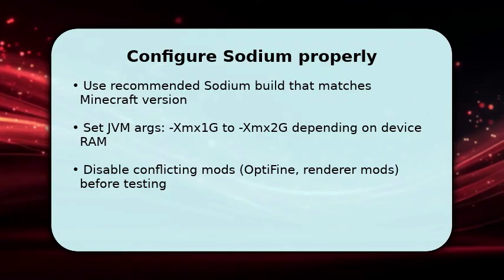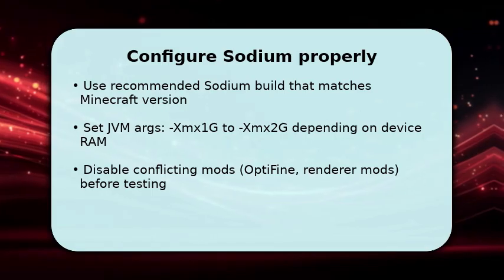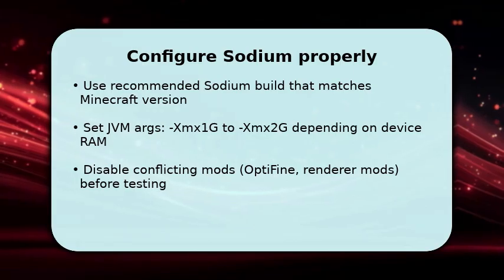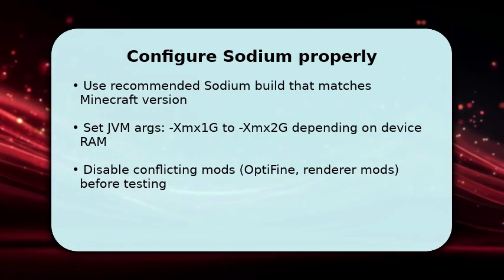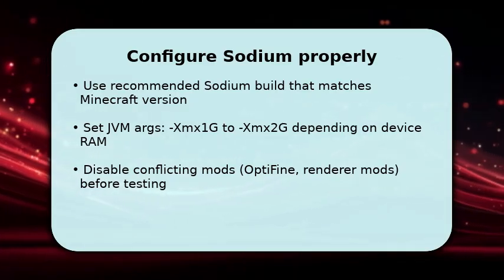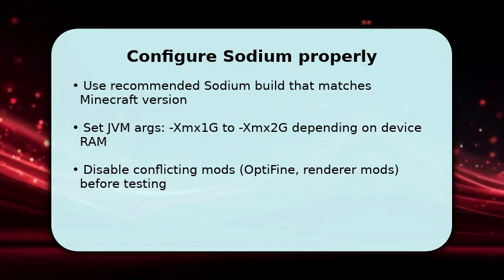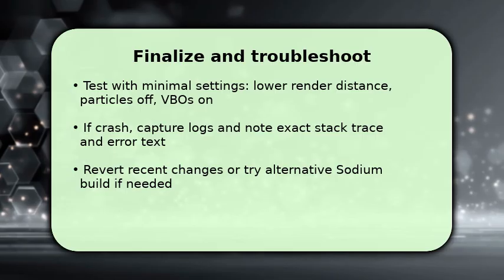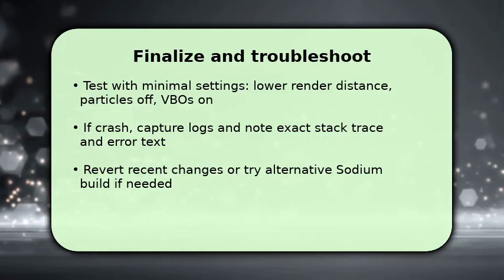How to Fix Sodium Crashing Pojavlauncher (full Guide)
Explore our comprehensive guide on resolving the sodium crashing issue in PojavLauncher. This video tutorial walks you through step-bythy fixes, from basic troubleshooting to advanced settings adjustments.